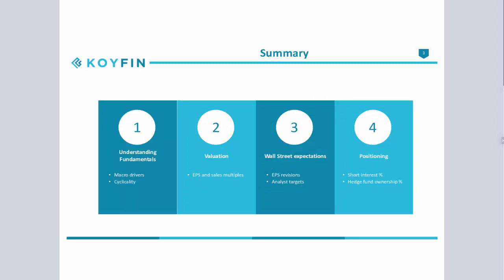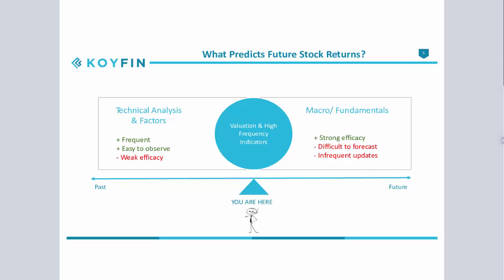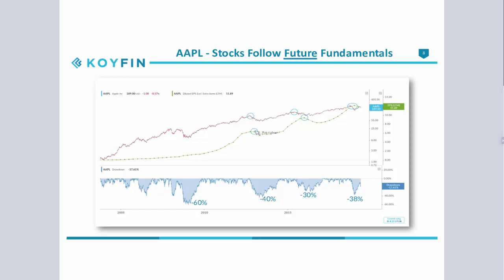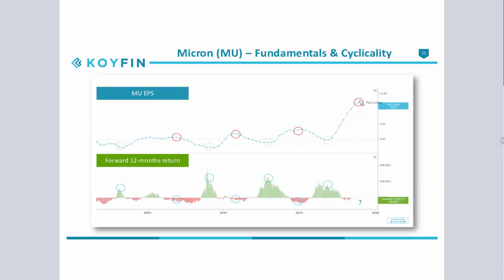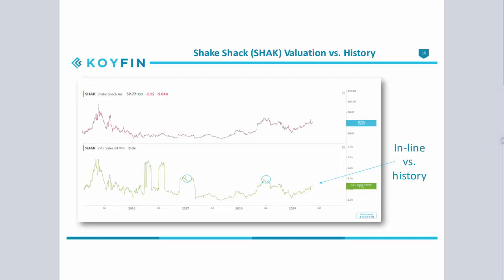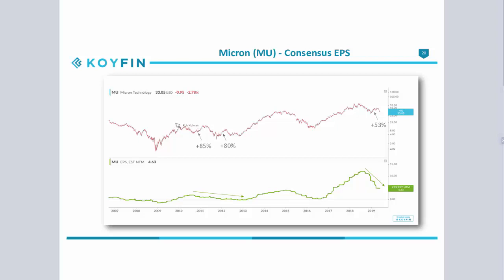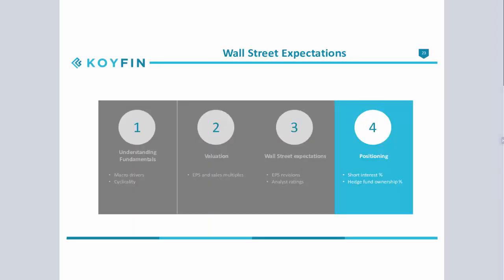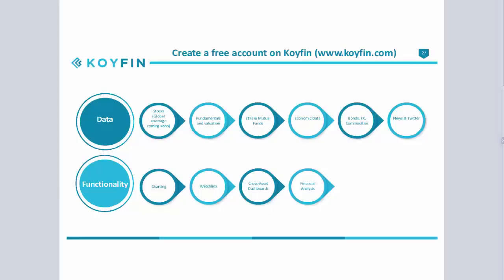Using Fundamentals to Enhance Technical Research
Fundamental analysis and technical analysis have the same goal: to predict future prices. This discussion will illustrate the importance of monitoring real time fundamental indicators like consensus earnings revisions, analyst recommendations and short interest. We will show how to incorporate fundamental analysis into a technical framework.